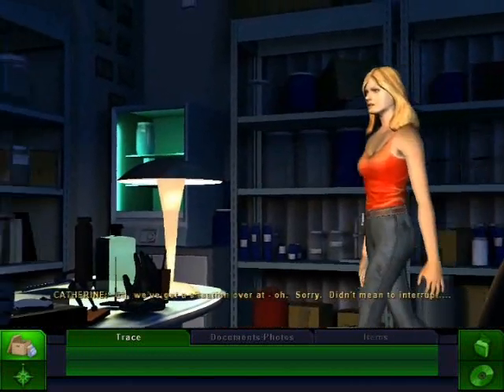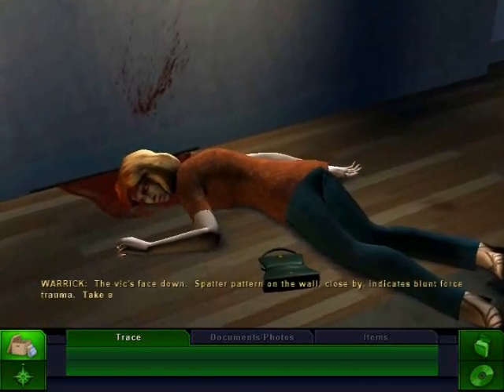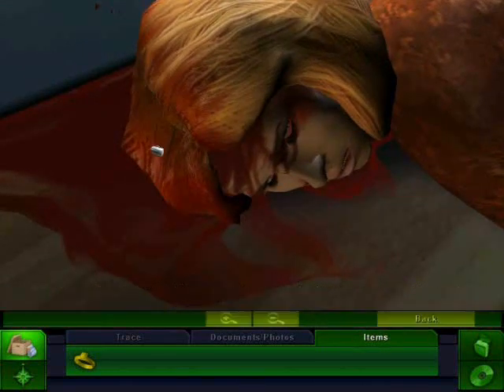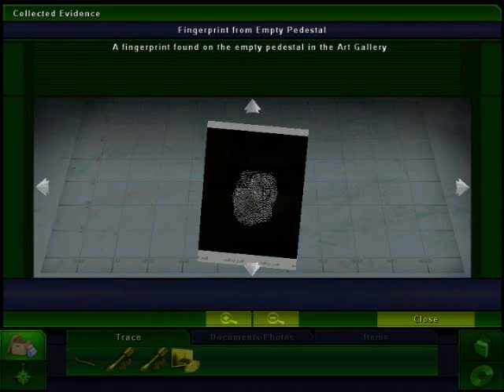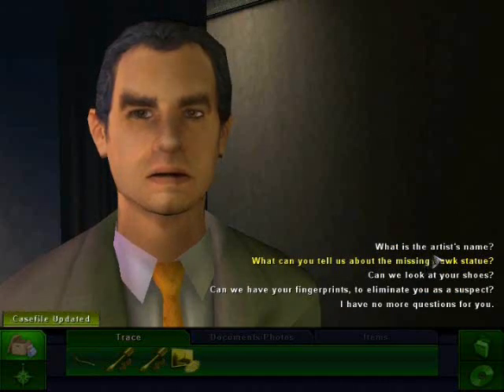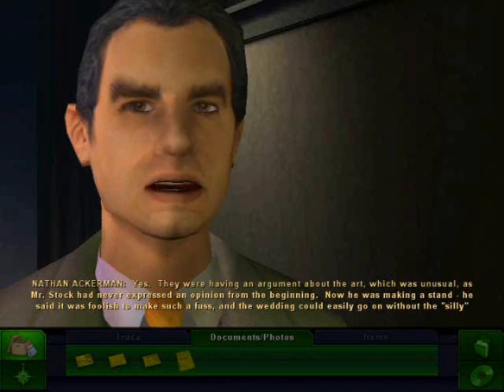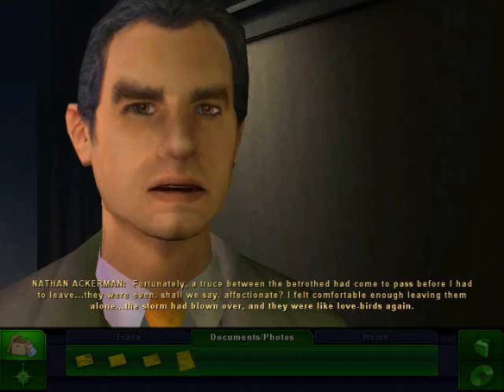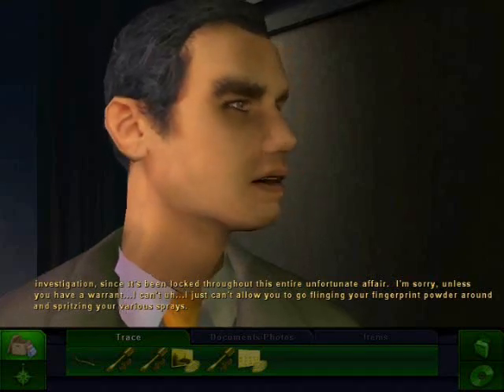CSI: 3 Dimensions of Murder - Pictures at an Execution (Part 1/6)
The first investigation in this game. You are going to pick up some evidence around the art gallery and question the owner about the incident. Even the owner doesn't know he's stepping a few traces too.

Played on Hard difficulty.